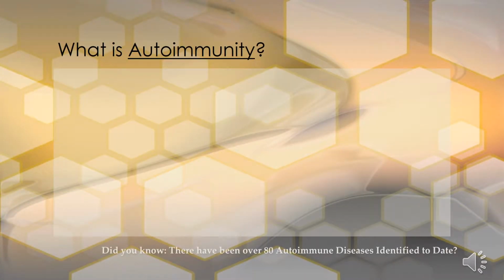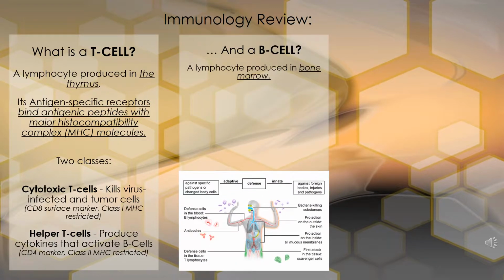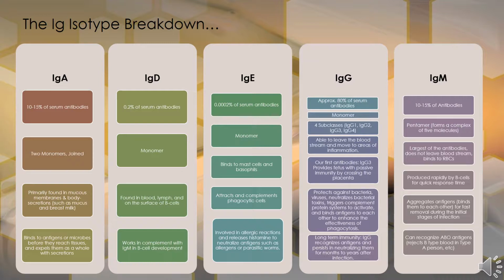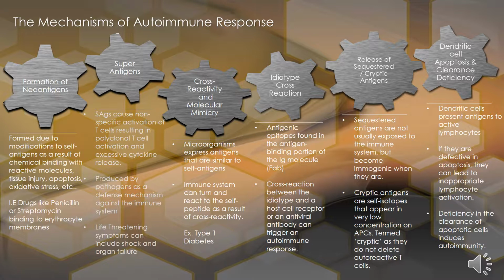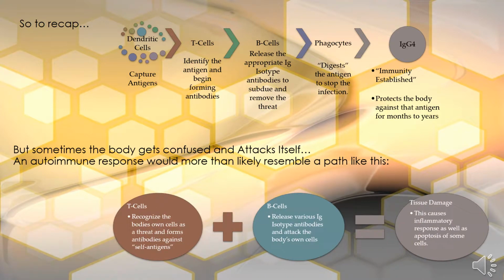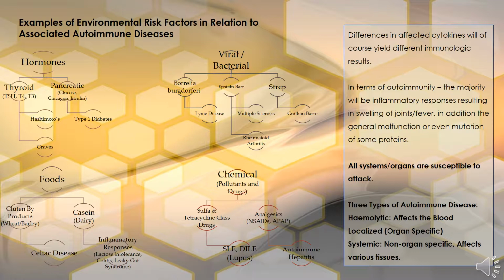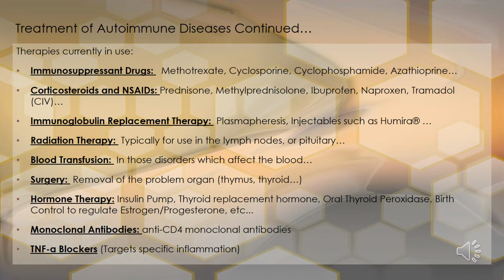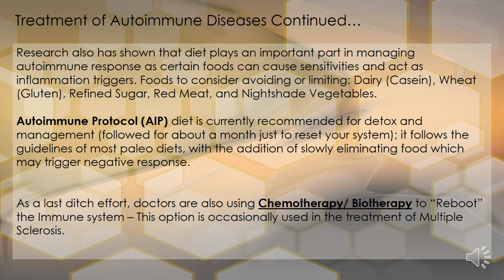Autoimmunity and basic Immunology review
Project completed for
Cell Biology at SUNY Empire State College, CDL
Spring 2, Semester (March-June, 2018)